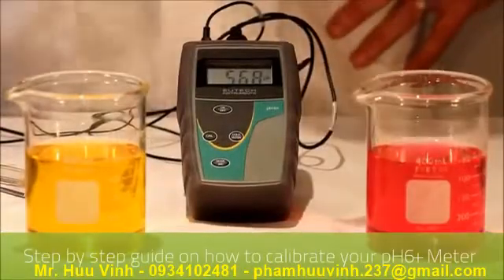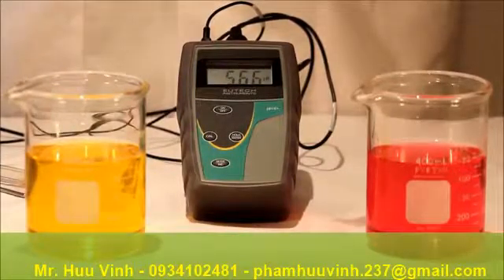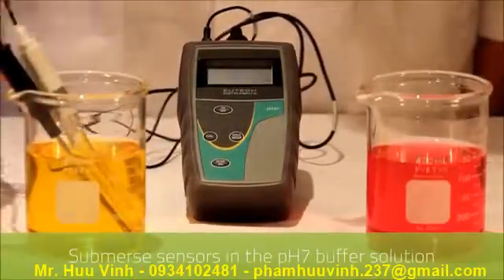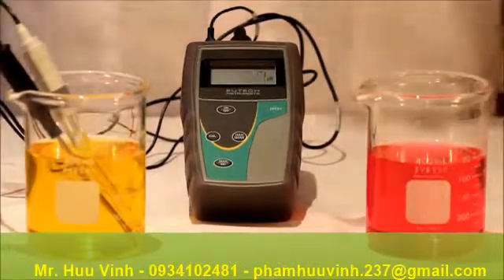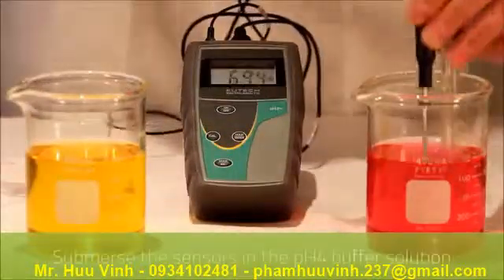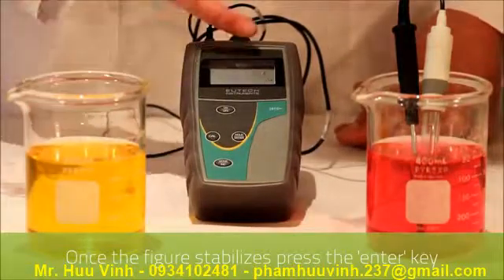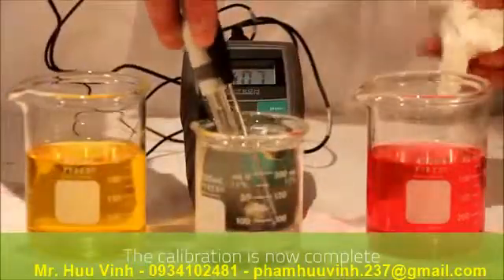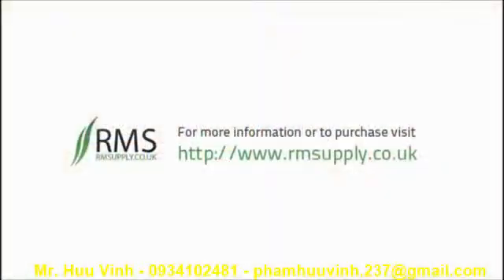MÁY ĐO PH CẦM TAY EUTECH PH6+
Đo pH cầm tay - Hàng có sẵn
MODEL: PH 6 +
HÃNG: EUTECH - SINGAPORE
Máy đo pH  cầm tay  pH 6+, pH 5+
Giá đỡ giúp máy có thể đứng, thích hợp trong phòng thí nghiệm và trên hiện trường. Bảo bảo vệ bằng cao su giúp chống thầm nước
Giữ đóng băng số hiển thị trong giây lát để đọc rõ
Vật liệu máy bằng nhựa ABS kháng hóa chất
Chỉ tiêu đo: pH, Nhiệt độ, ORP
Màn hình hiện số LCD với chức năng tự động bù nhiệt và tự động chuẩn 3 điểm. Nhận diện dung dịch chuẩn theo tiêu chuẩn Mỹ, NIST hoặc nước đệm tinh khiết
Tự động tắt nguồn sau 20 phút không sử dụng
Cổng kết nối điện cực BNC
Thang đo pH: 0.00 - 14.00
Độ phân giải: 0.01pH
Độ chính xác: ± 0.01 pH
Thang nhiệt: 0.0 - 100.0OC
Độ phân giải: 0.10C
Độ chính xác: ± 0.5OC
Thang mV: ±1000mV
Độ phân giải: 0.1mV
Độ chính xác: ±2mV
Nguồn: 4 pin AAA
Khả năng sử dụng của pin:  trên 500h
Kích thước: 15.7x8.5x4.2cm, 255g
Chế độ bảo hành: Bảo hành 1 năm miễn phí và hỗ trợ kỹ thuật, thay đổi linh phụ kiện trọn đời.
Công ty cổ phần công nghệ Hiển Long
B40 KDC Kim Sơn, Nguyễn Hữu Thọ, P.Tân Phong, Q.7, TP.HCM
Phạm Hữu Vinh - Kỹ sư kinh doanh
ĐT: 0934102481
Skype: huuvinhp